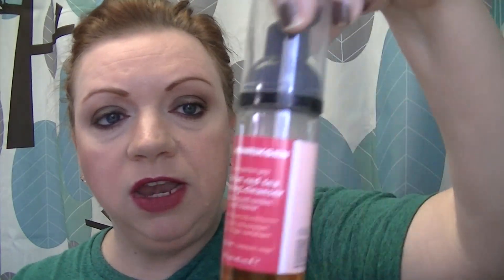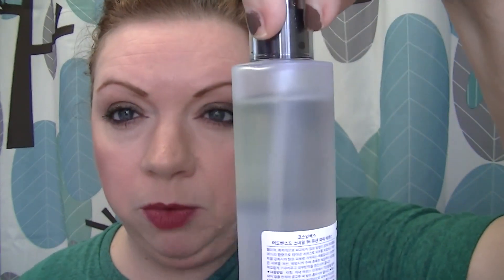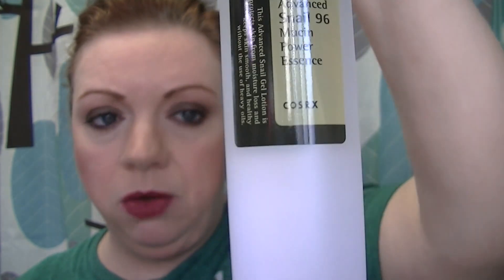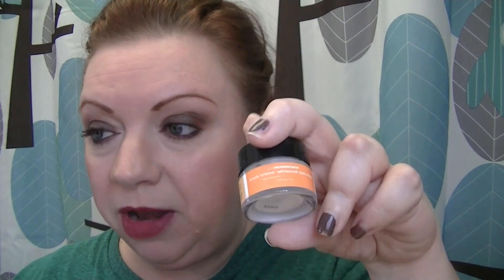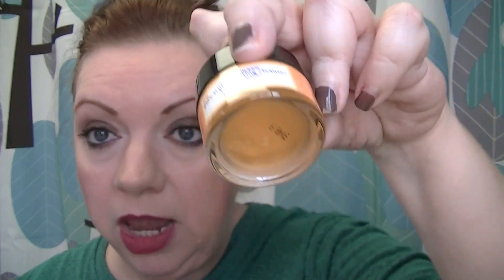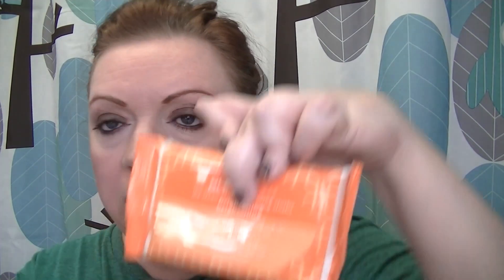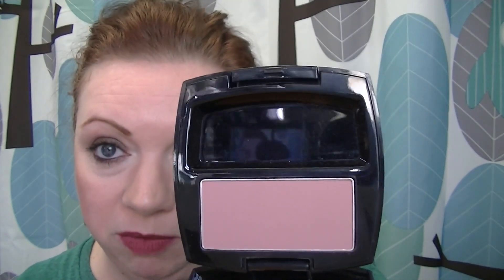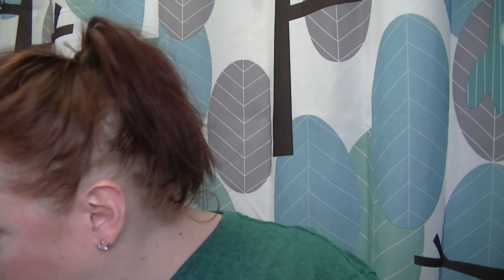Makeup Basket w/Skincare - Travel Edition (filmed Jan 30th)